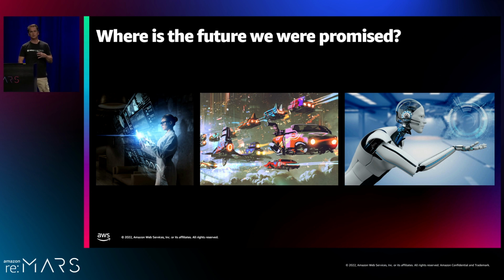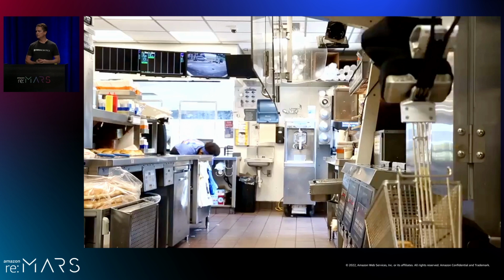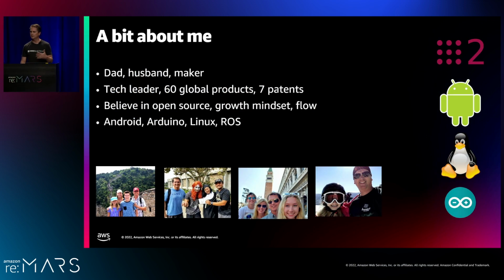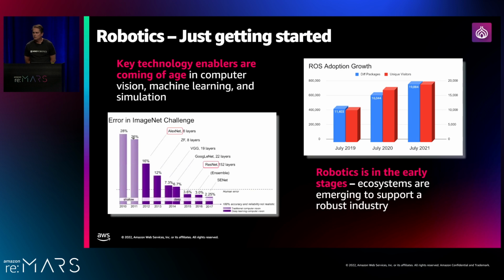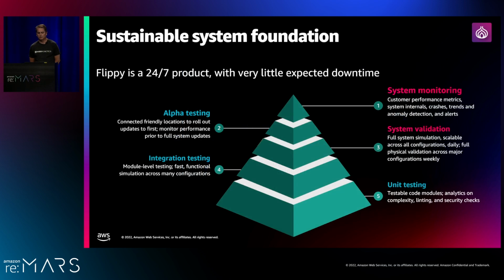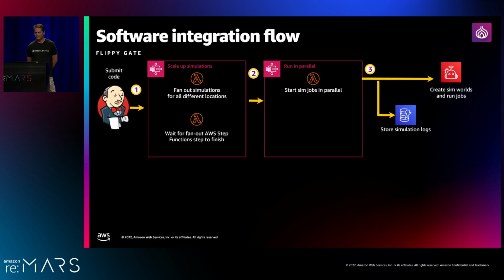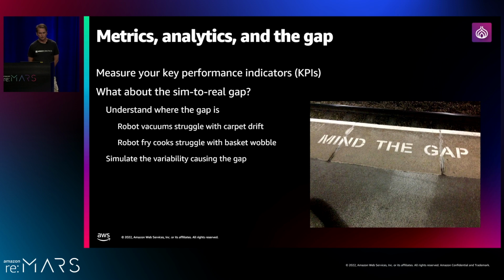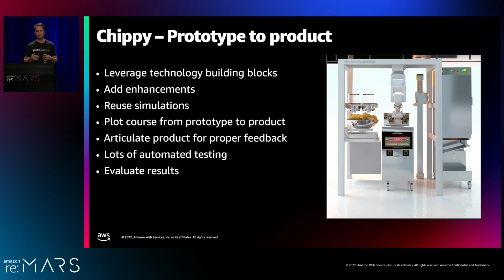Amazon re:MARS 2022 - How Miso Robotics built an AI-activated robot fry cook (ROB215)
Miso Robotics is bringing restaurants into the future with an array of robotics, computer vision, and AI-activated products. This session explains how Miso is leveraging services like AWS RoboMaker for new robotics applications like Flippy, the robotic fry cook. Every restaurant is different, and with the cloud-based simulation that AWS RoboMaker provides, Miso keeps its fleet of robotic cooks working 24/7. Learn how AWS RoboMaker simulation allows Miso to run a battery of simulations on every install before deploying new software to the fleet of robot fry cooks.